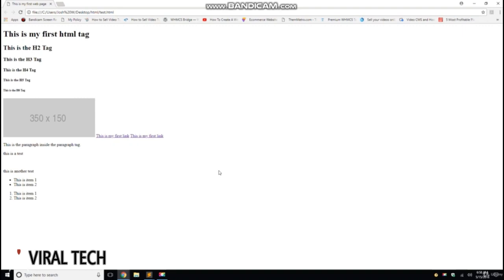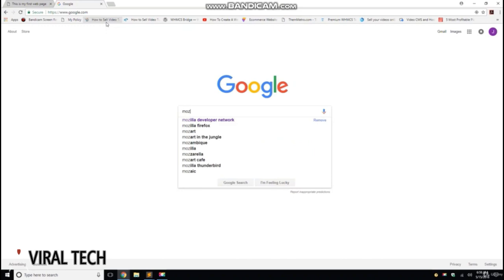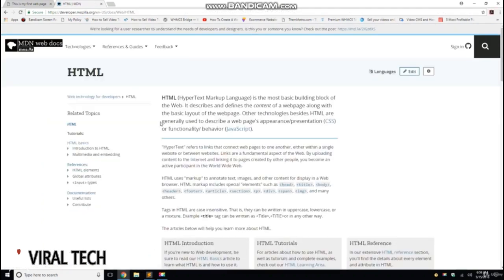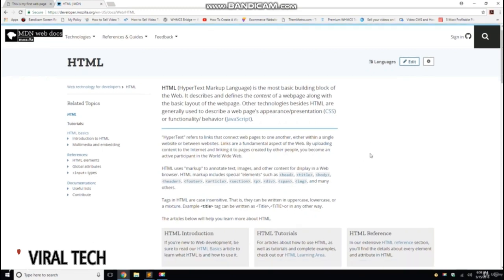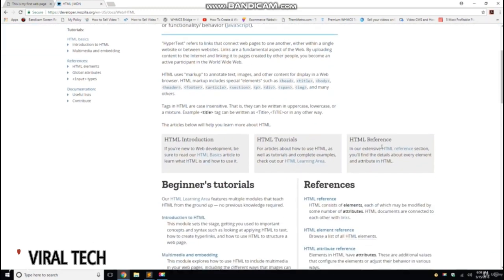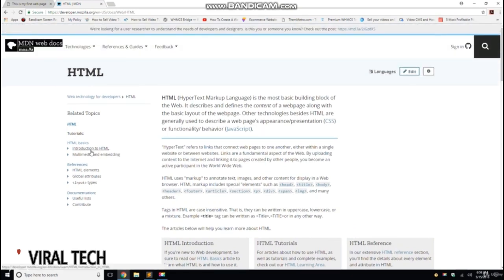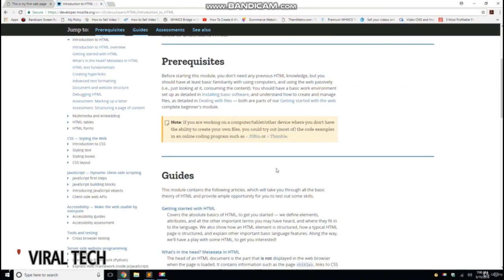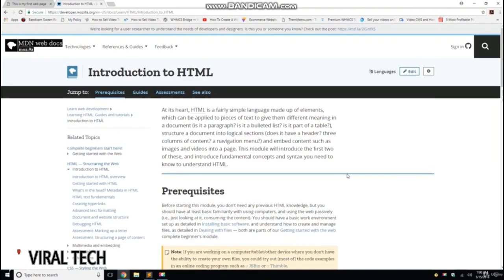Front End Web Development For Beginners (A Practical Guide)-HTML Basics Part 4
Learn Front-End Web Development: Quickly Master HTML5, CSS3, JS, Bootstrap: By Building A Project From Scratch
HTML Basics Part